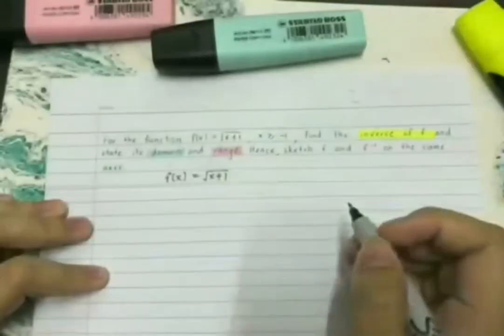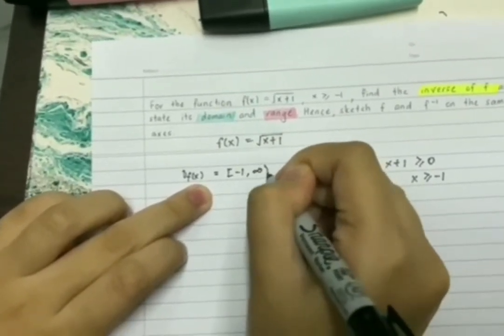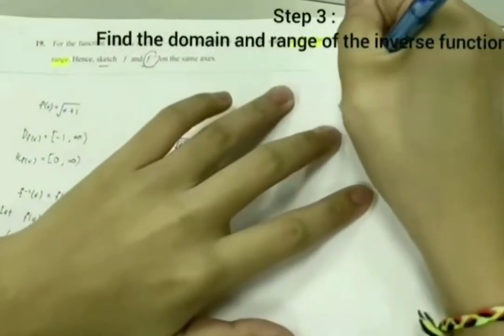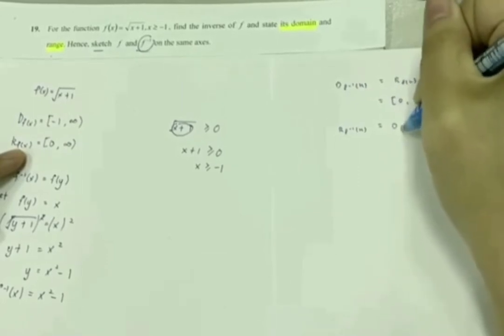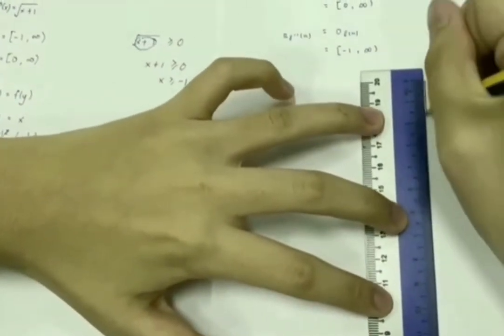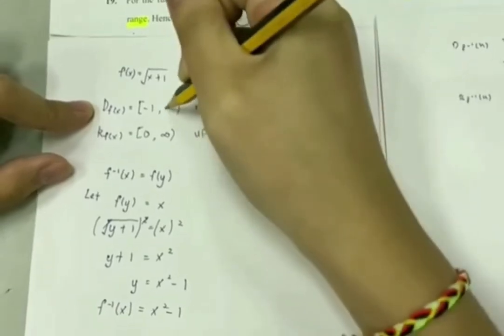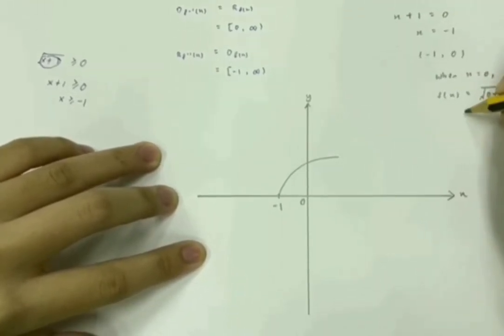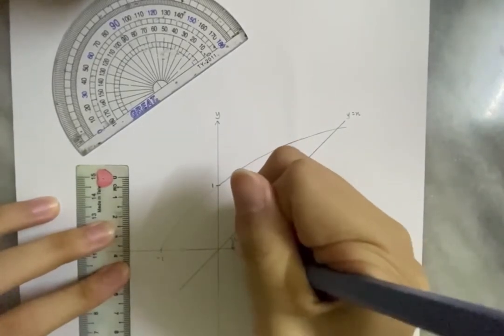T5 Q19 Inverse Functions SM015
For the function f(x)=sqrt(x+1), x greater equal -1, find the inverse of f(x) and state its domain and range. Hence, sketch f(x) and f^-1(x) on the same axes.
(Suggested to use "Composite" method instead of "Let" Method)

HEW TENG YEE
NOR ALIA BINTI AZMI
NUR SYAFIQAH AHMAD SEIFUDDIN